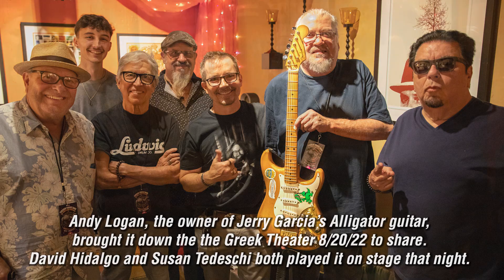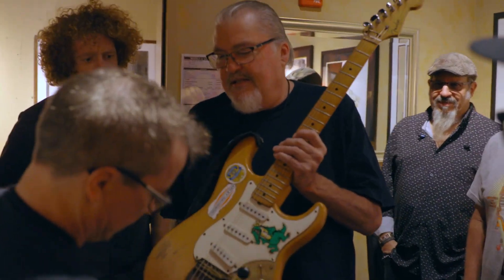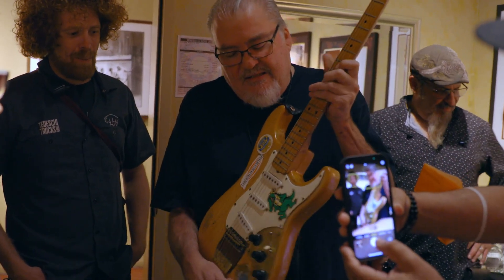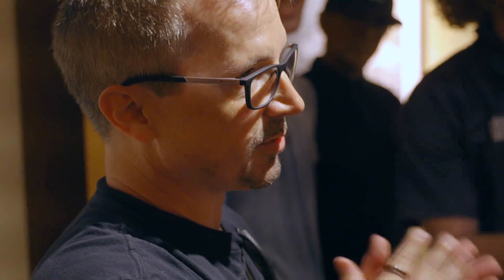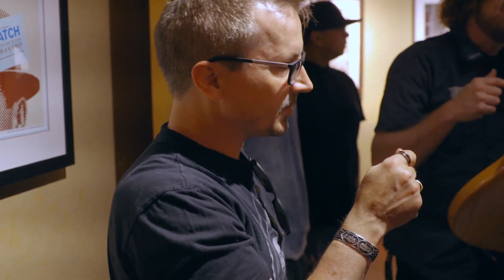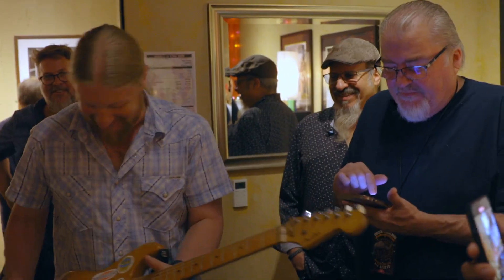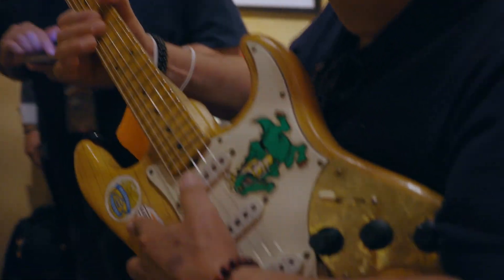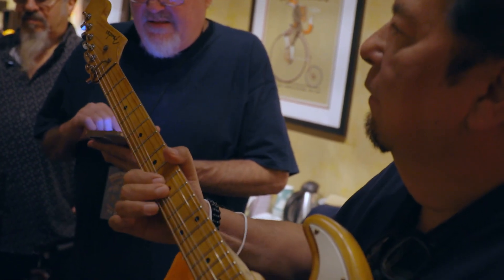Los Lobos and Tedeschi Trucks Band with Jerry Garcia's "Alligator" Guitar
What perfect timing for Fender to be releasing a replica of Jerry Garcia's legendary "alligator" Strat guitar! The guys were lucky enough lucky enough to spend some time with the original backstage at The Greek this weekend with Tedeschi Trucks Band. See it in all of its glory, and hear some clips of Dave and Susan playing!